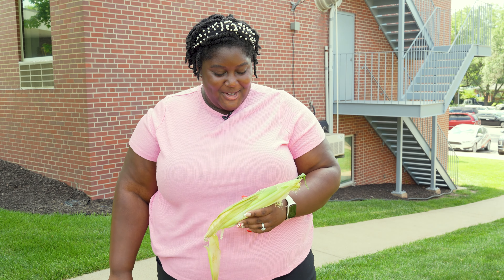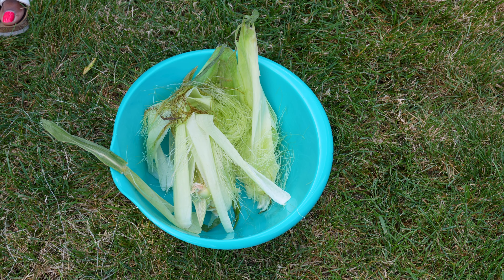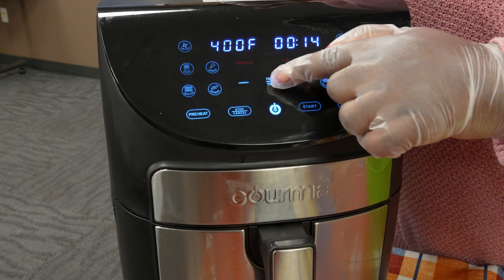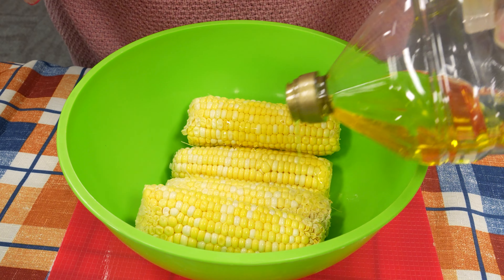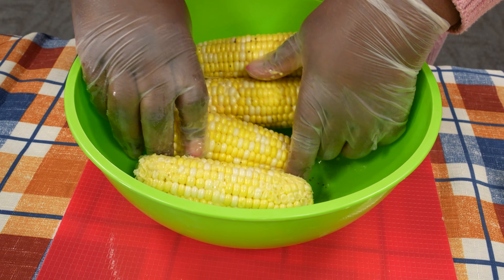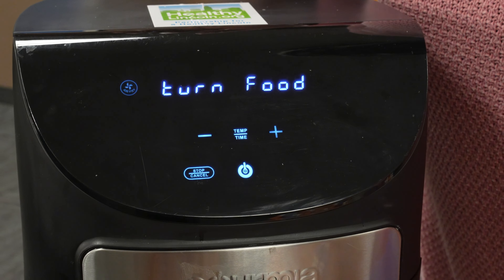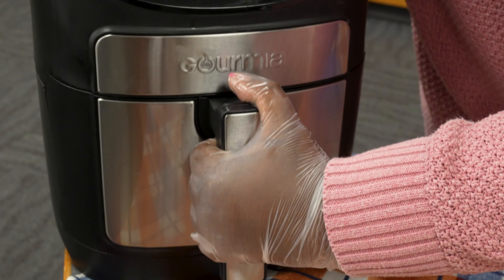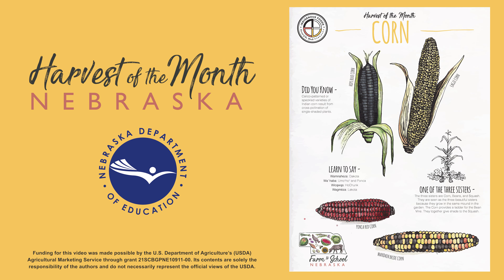Harvest of the Month: Corn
Ingredients List
Directions
1. Preheat air fryer to 370 degrees.
2. Rub olive oil, salt and pepper evenly onto the corn.
3. Cook in the air fryer for 12-15 minutes, or until tender. Flip halfway through.

Funding for this video was made possible by the U.S. Department of Agriculture’s (USDA) Agricultural Marketing Service through grant 21SCBGPNE10911-00.  Its contents are solely the responsibility of the authors and do not necessarily represent the official views of the USDA.